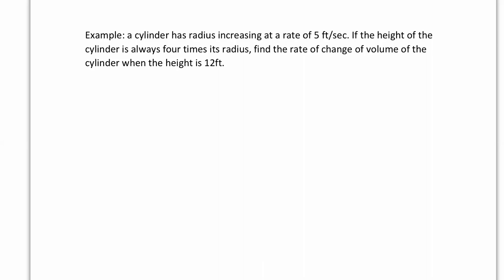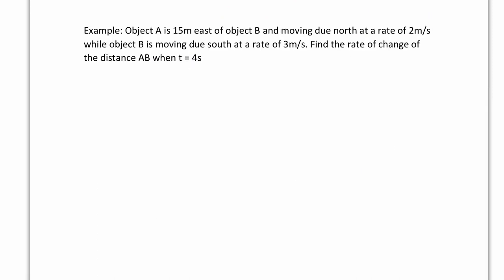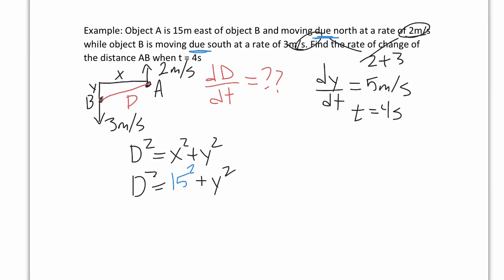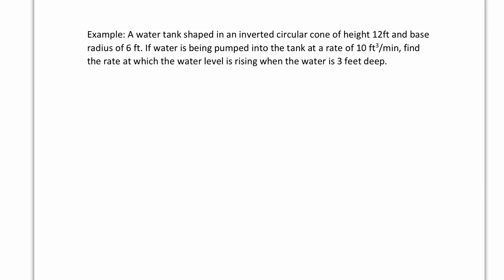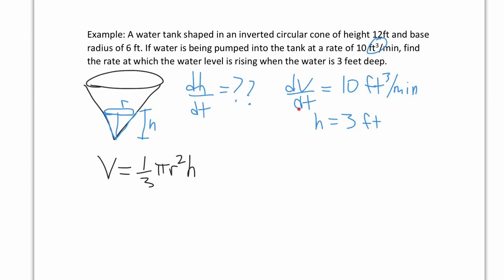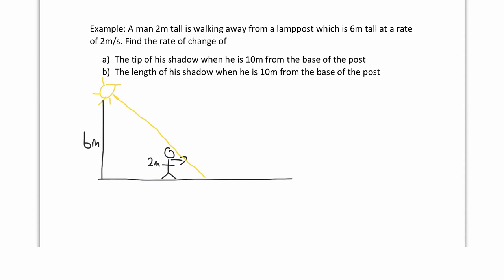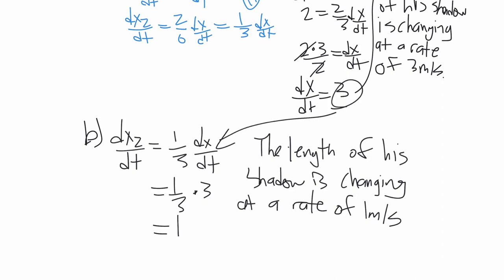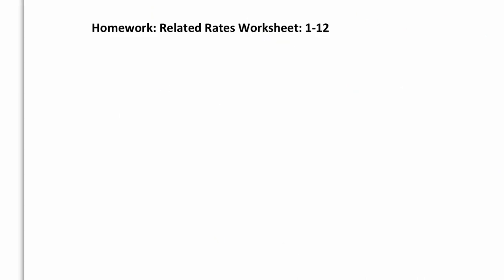Related Rates Part 2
Further examples of related rate questions